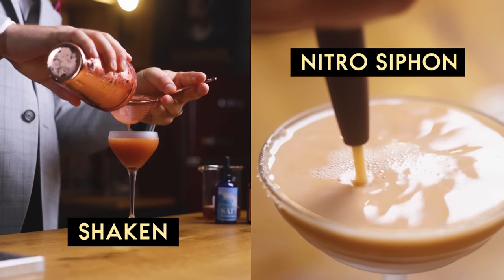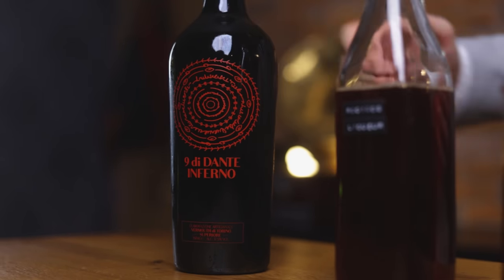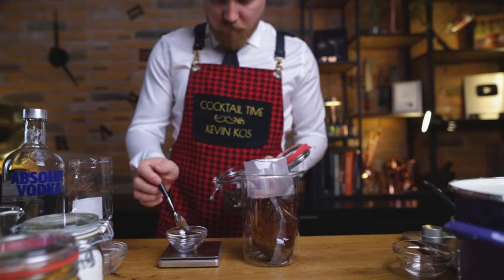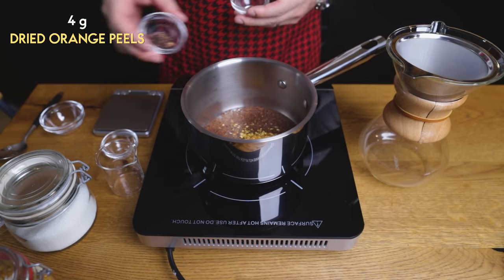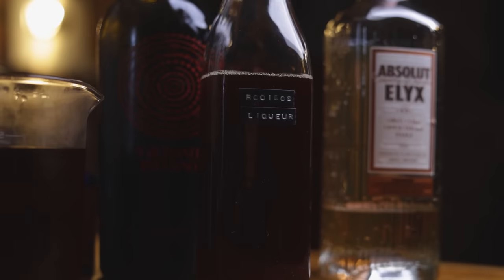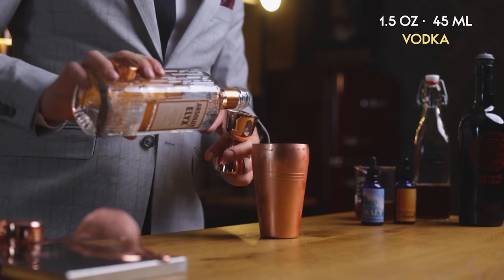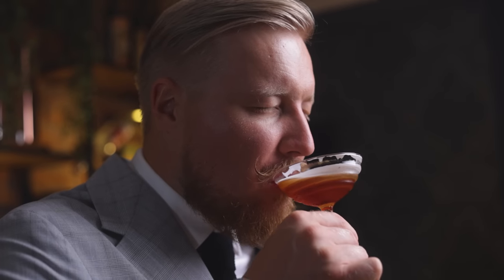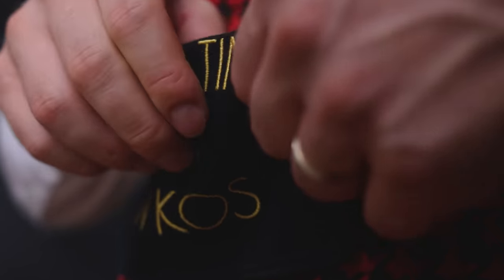Coffee vs Tea: Rooibos Martini!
The Espresso Martini is good, but what if we made it with tea instead? Let’s create a red version of this classic by turning it into a Rooibos Martini! By replacing the espresso with rooibos tea, and the coffee liqueur with a homemade Rooibos Liqueur, this will be a cocktail that you’ll be able to enjoy at anytime, without worrying about the caffeine. If a cocktail served from a Nitro iSi Siphon with cherry, nutty and sweet vanilla notes sounds like your type of drink, then pull up a chair and get comfortable - also stay until the end for a special unboxing from Broken Bartender. It’s Cocktail Time!

If you want to support bartenders around the globe then check out Broken Bartender's web page, where you can get yourself a sexy pin

A massive thank you to all our Patrons for their support, especially "Old Fashioned" patrons Julien Laucke Johannes Haas, Aaron Merkle, Mike Conners and “Negroni-Wall of Fame” patrons Cesar Garcia, David McDermitt, Joerg Meyer, Nikola Bulajic, Kris Kemp, PhotoJoseph, Kyra Carbone, Benjamin Tran, Hokky Tio, Trevor Harbeard, David Bryne and Oleg Smityuk!

Check out last week’s episode and learn about the evolution of the El Presidente through time

0:00 Intro
1:08 espresso VS Rooibos Martini
1:45 homemade rooibos Liqueur SOUS VIDE
3:15 homemade rooibos liqueur CLASSIC INFUSION
4:05 rooibos tea
4:22 Rooibos Martini NITRO SIPHON
5:36 Rooibos Martini SHAKEN
6:54 BTS & Patreon Wall of Fame
7:21 Bottom of the glass
7:55 outro

The team behind this video:
Robi Fišer
Sašo Veber
Phantom hand